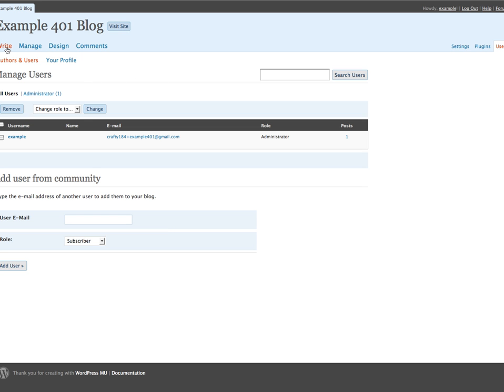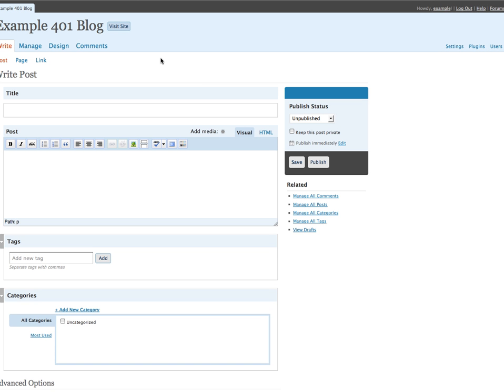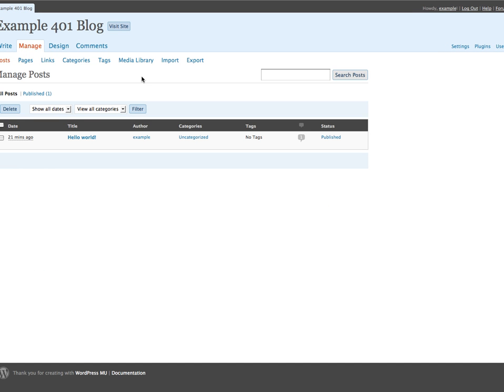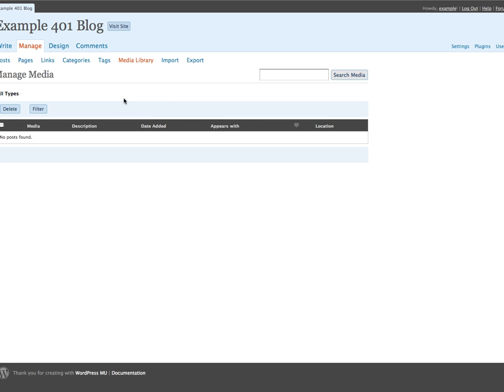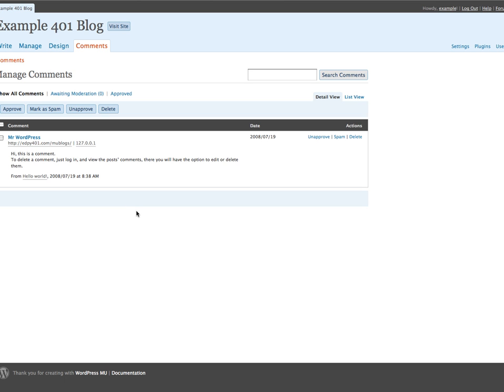401 Blog Access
EDPY 401 blog access